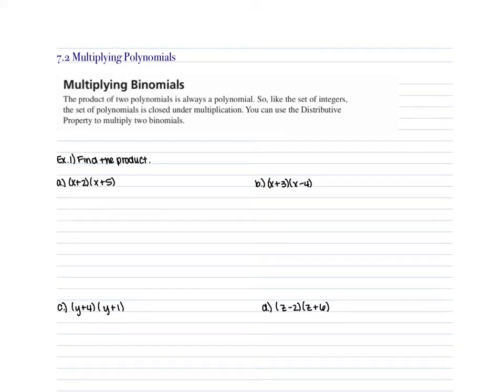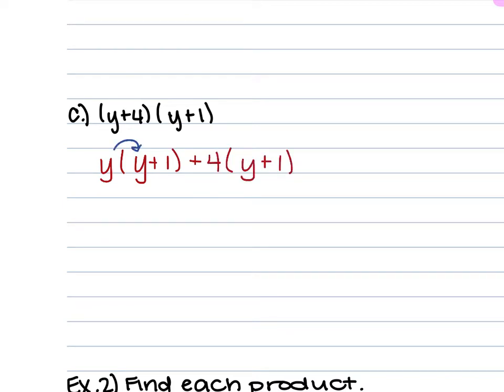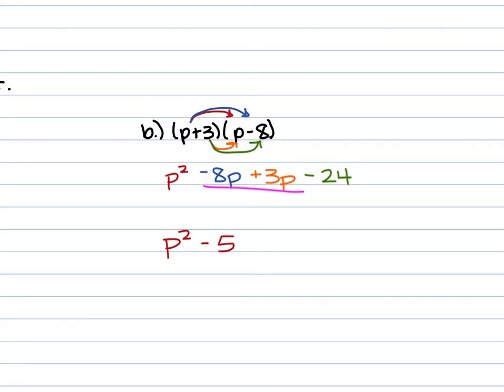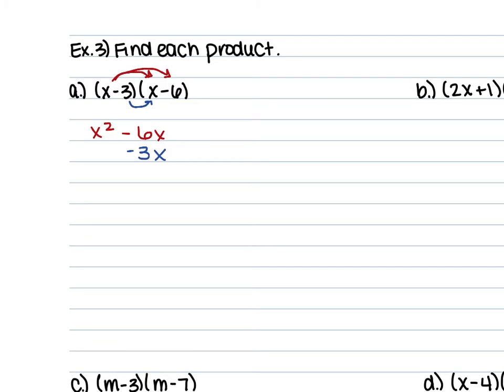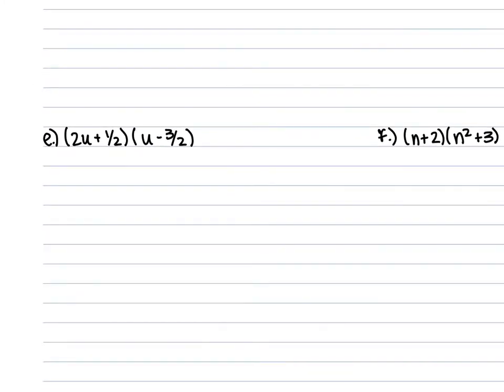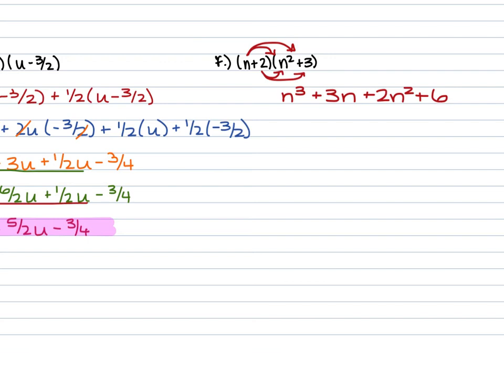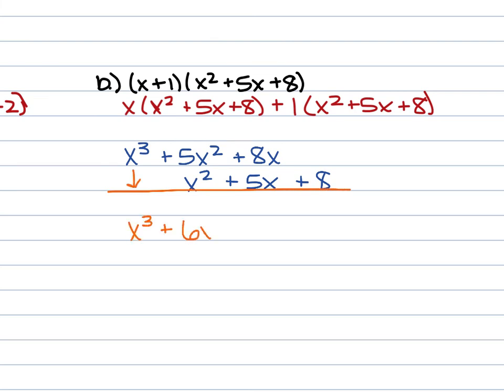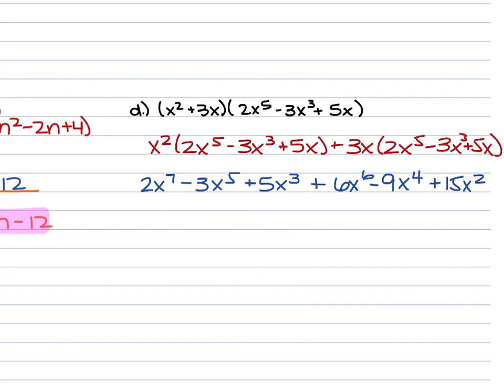7.2 Multiplying Polynomials